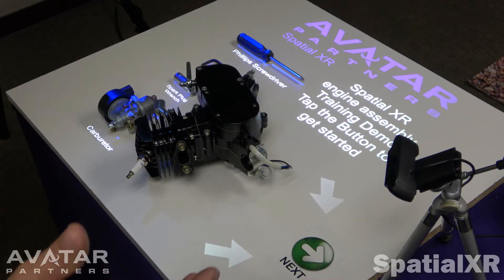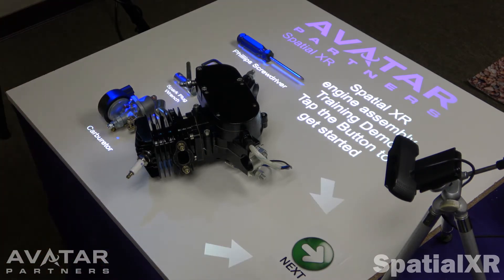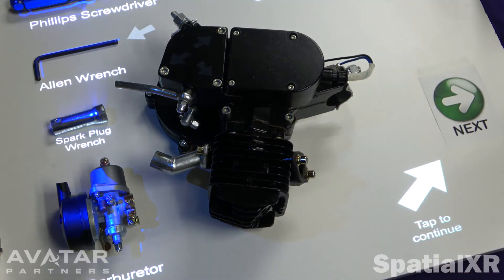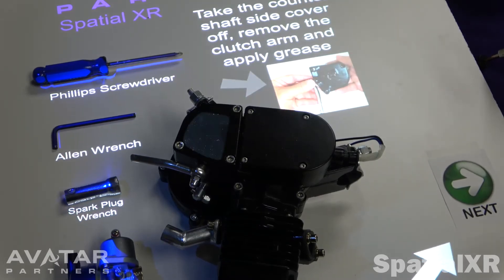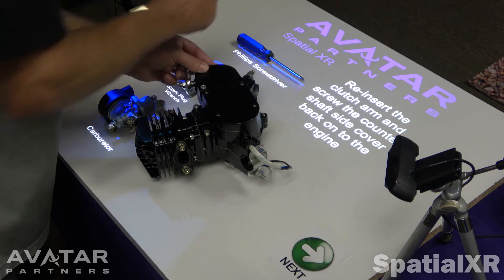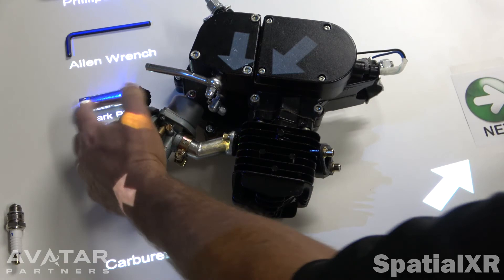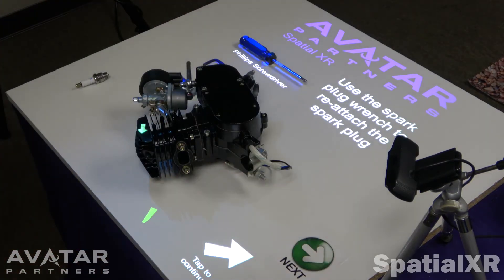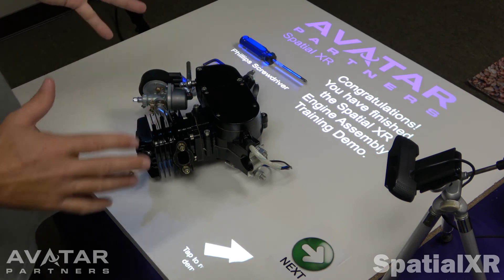Augmented Reality WITHOUT glasses – SpatialXR by AVATAR Partners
AVATAR Partners takes AR Maintenance Training to the next level with SpatialXR – a maintenance training application that allows the user/mechanic to perform precise maintenance actions on any equipment – with zero errors – without glasses. AR and VR are limited in that they require the use of wearables (smart glasses or eyewear), which inhibits the range of vision. SpatialXR guides the user through a maintenance task, and alerts the user when they make a mistake. The result is ERROR-FREE MAINTENANCE TRAINING.